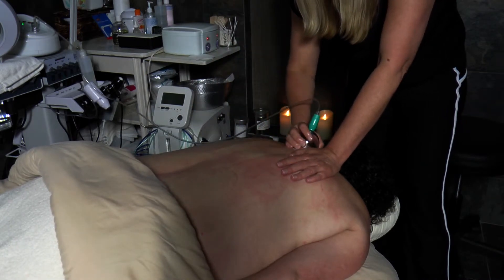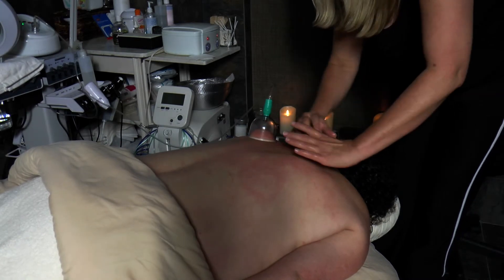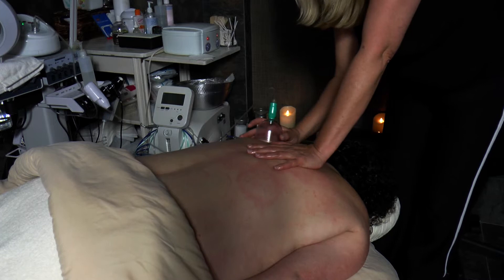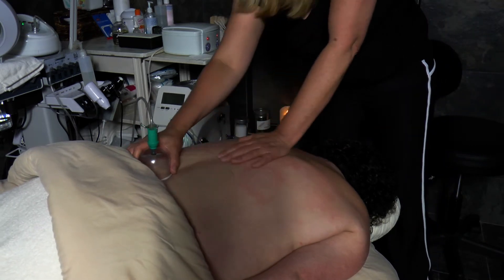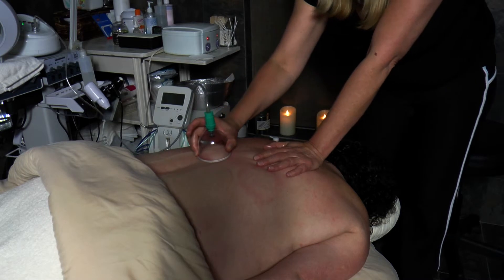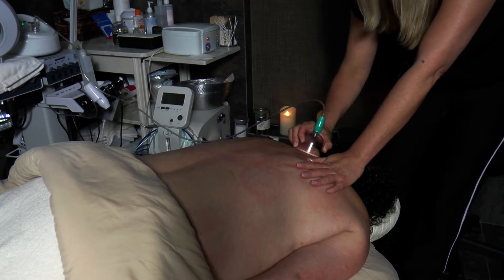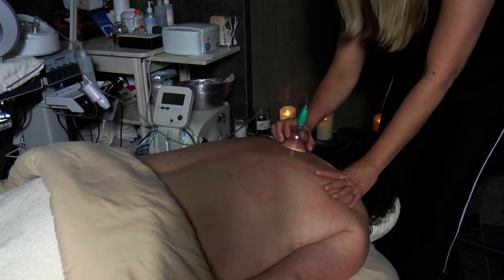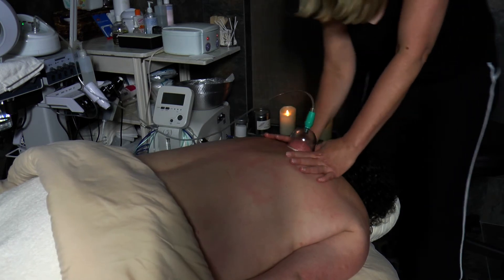CJ Warren - Medicupping Massages